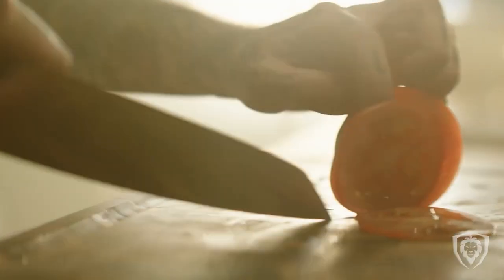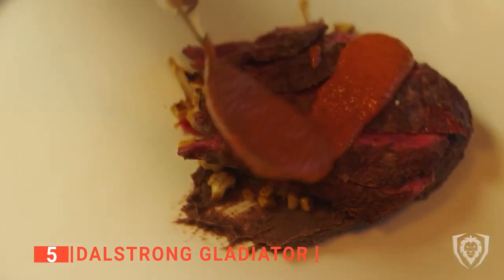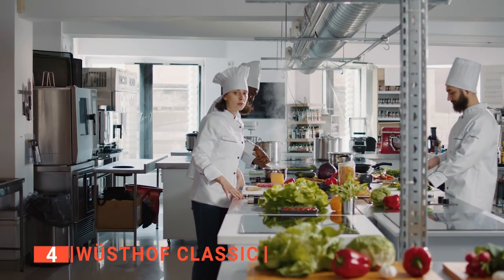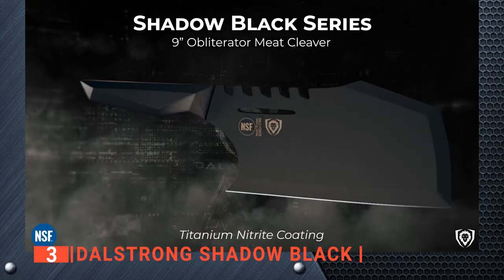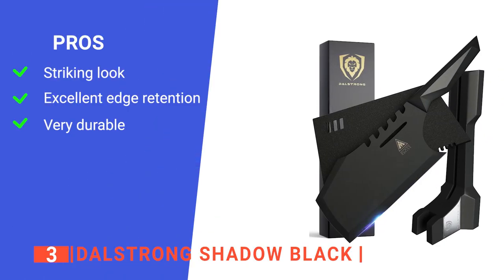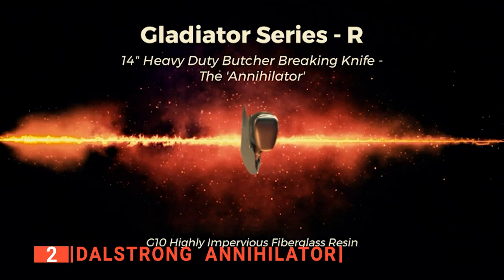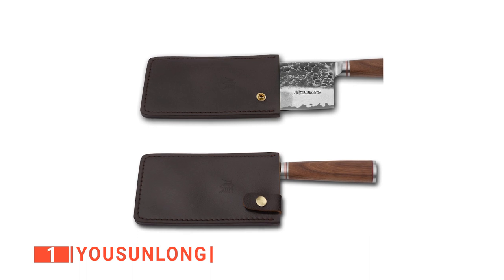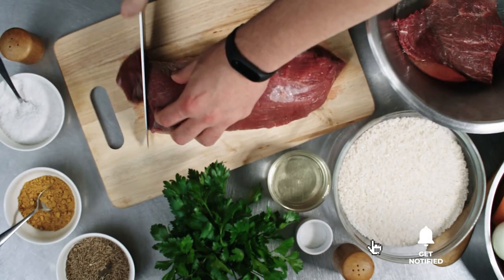✅ TOP 5 Best Meat Cleaver: Today’s Top Picks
Meat Cleaver: Hey guys, in this video, we’re going to review the pros and cons of the top 5 best Meat Cleaver for sale right now.

(paid links)
00:00 Intro
00:37 5️⃣ DALSTRONG Gladiator
02:36 4️⃣ WÜSTHOF Classic
04:13 3️⃣ DALSTRONG Shadow Black
06:11 2️⃣ DALSTRONG Annihilator
08:15 1️⃣ YOUSUNLONG

Meat Cleavers are useful for anyone needing to find a more efficient way of cutting through meat. When buying a Meat Cleaver, there are a few things to consider; edge sharpness, durability, grip ergonomics, and features. So watch this video to find out which one is suited to your needs.

In today’s video, we are going to look at the top five best Meat Cleaver available on the market today. We have made this list based on our own opinion, research, and customer reviews. We have considered their quality, features, and values when narrowing down the best choices possible. If you want more information and updated pricing on the products mentioned, be sure to check the links above.